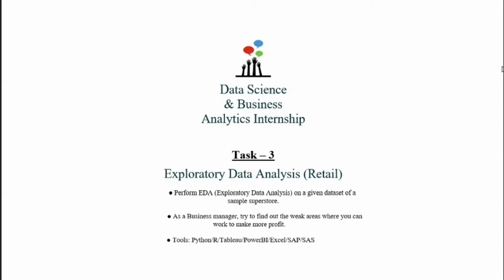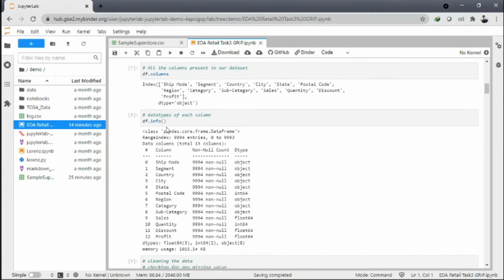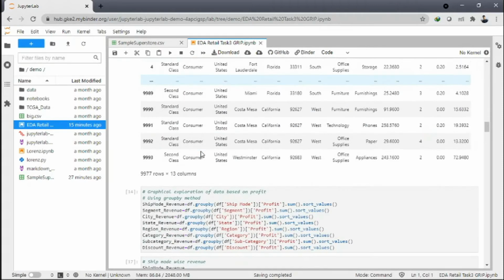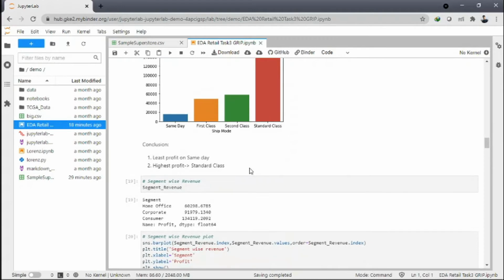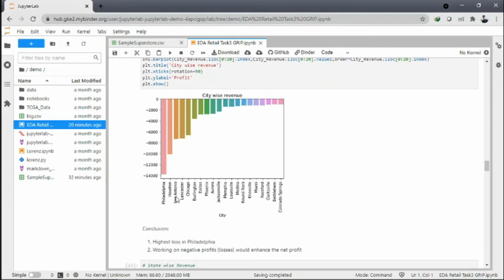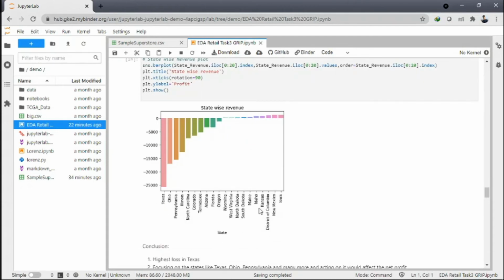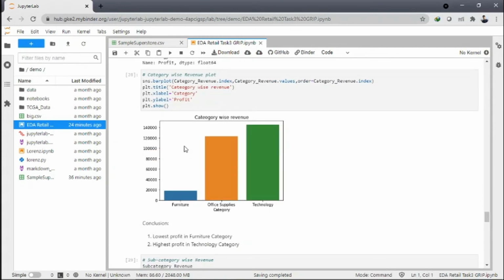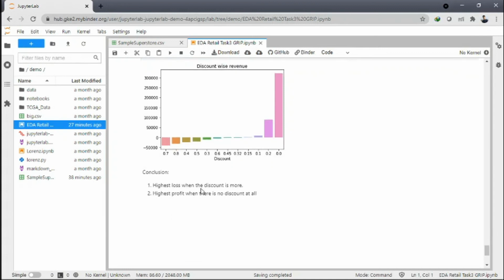Task-3 EDA-Retail | GRIP-May'21 | The Sparks Foundation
Objective: Perform Exploratory Data Analysis on a given dataset of a sample superstore. As a business manager, try to find out the weak areas where you can work to make more profit.